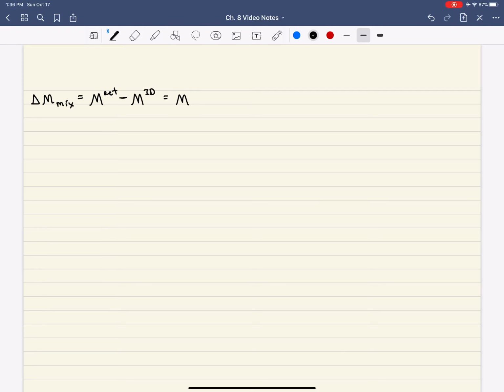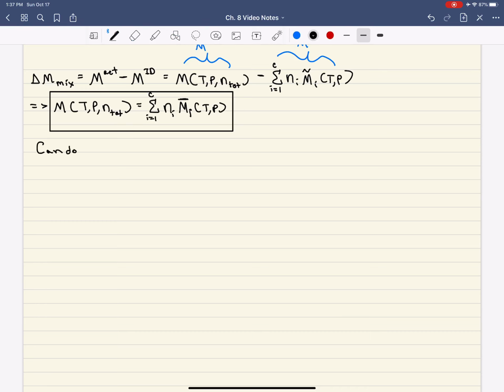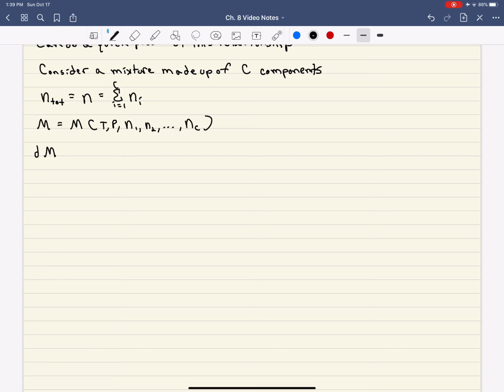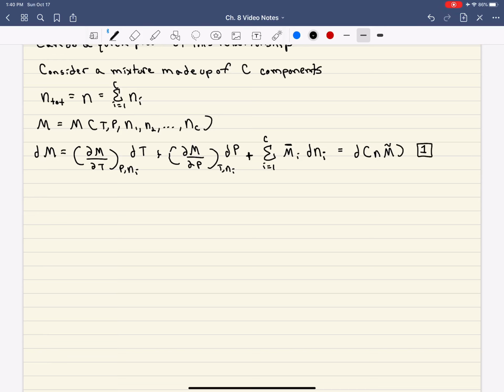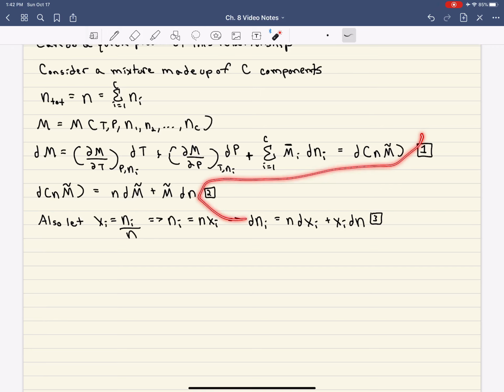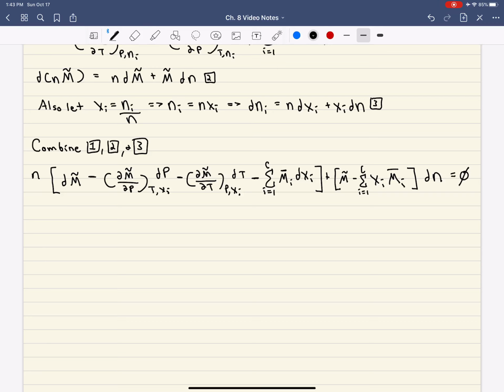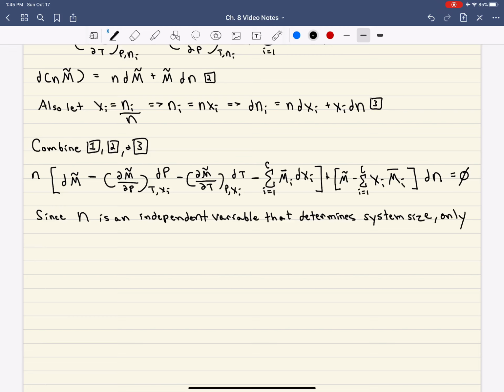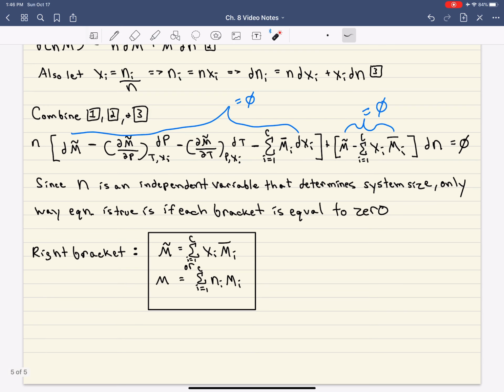90 Additivity of Partial Molar Properties Part III